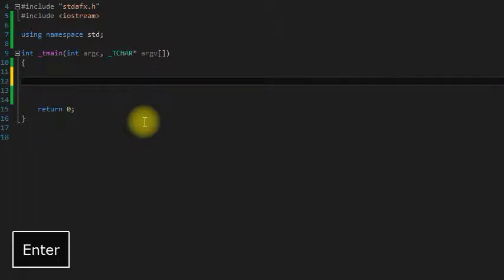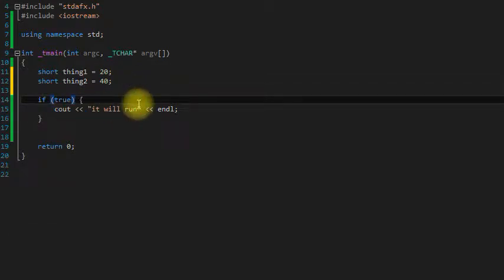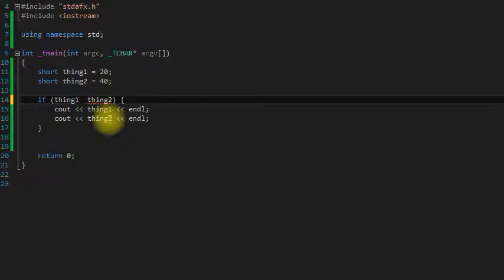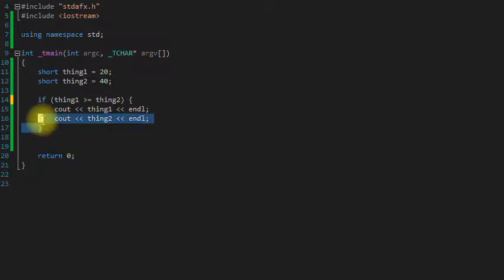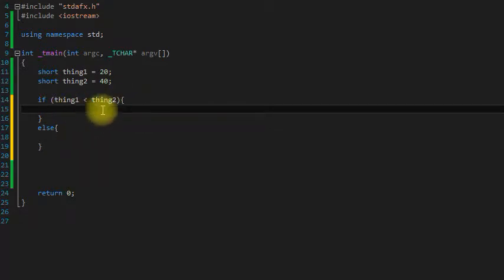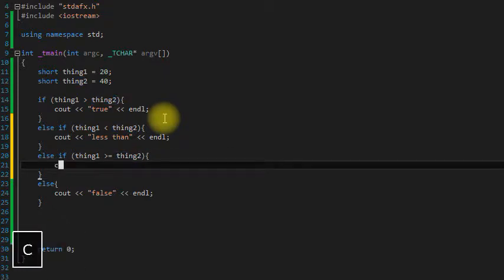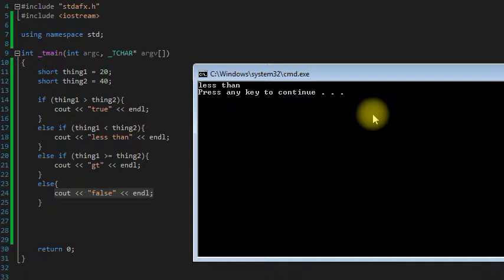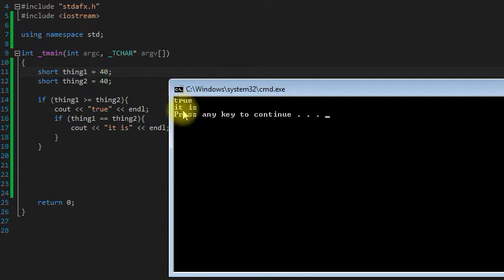Beginner C++ tutorial 4 (if statements)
In this tutorial we'll be going over if statements, and I have some brain farts lol.